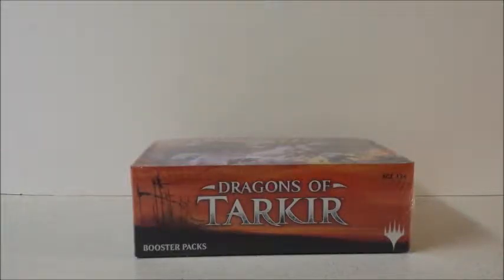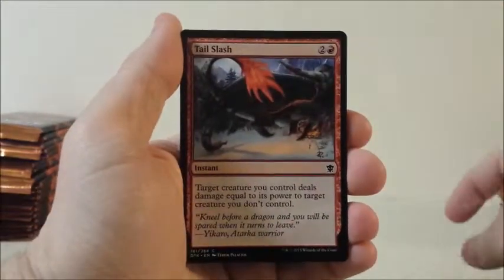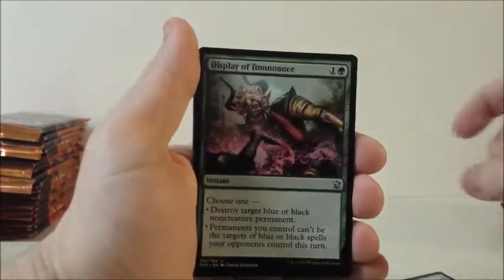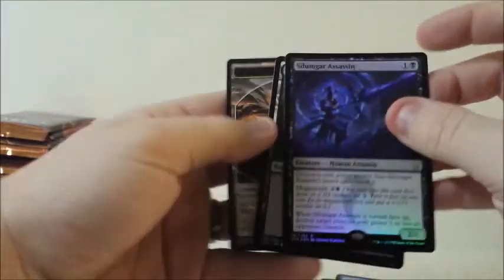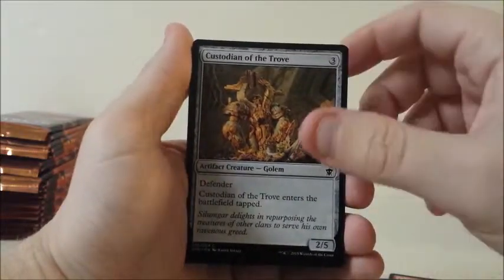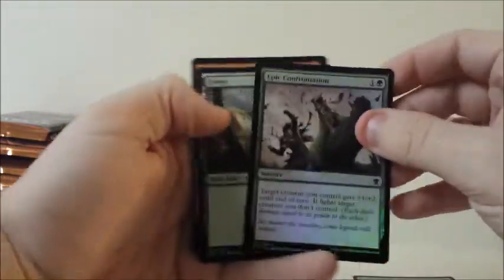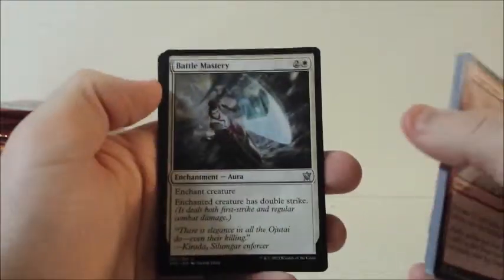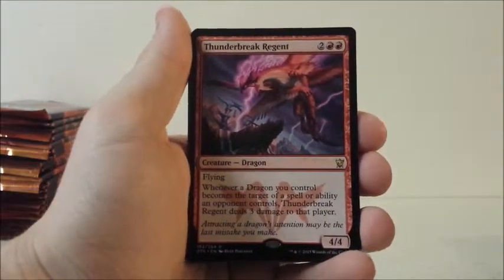Dragons of Tarkir Booster Box Part 1/2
In this video we open a dragons of tarkir booster box. Don't forget to watch the second part.